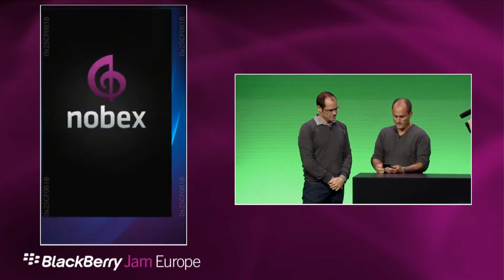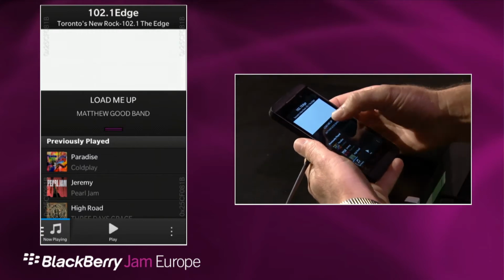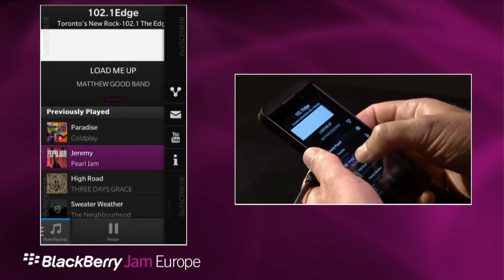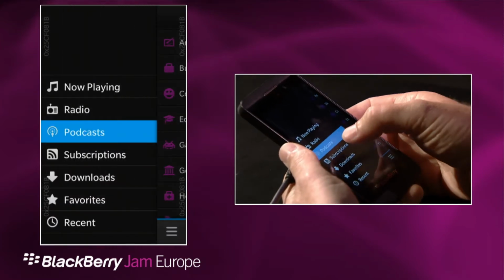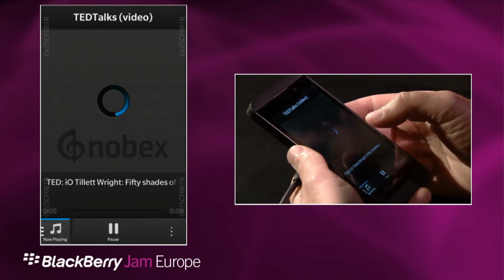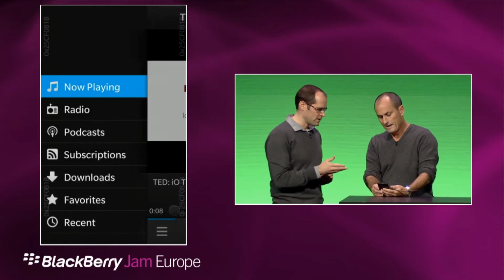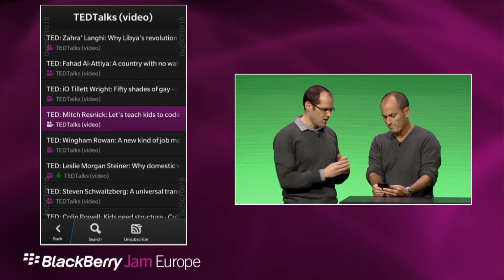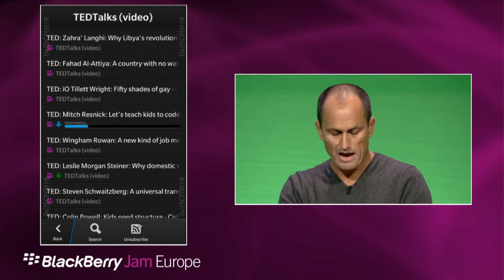BlackBerry Jam Europe General Session - Feb. 5, 2013 - Chris Smith and Nobex's Gadi Mazor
Watch BlackBerry's Chris Smith demo Nobex's radio on BlackBerry 10 with Gadi Mazor.